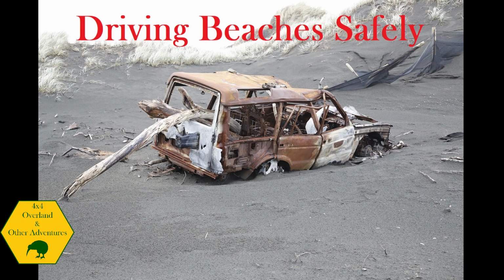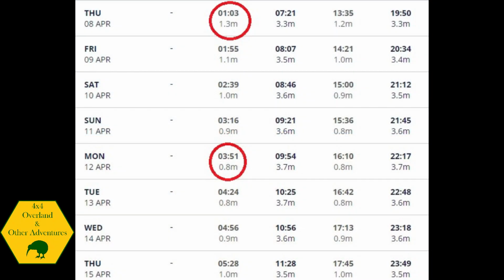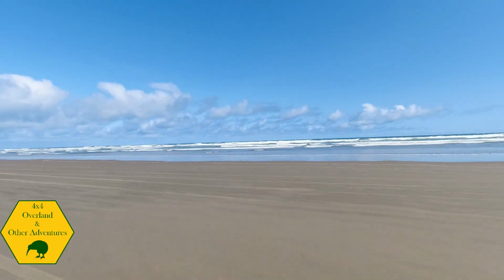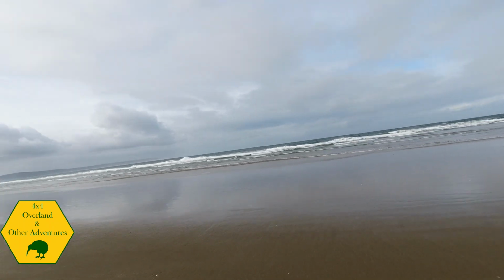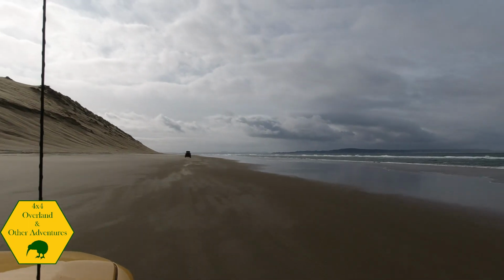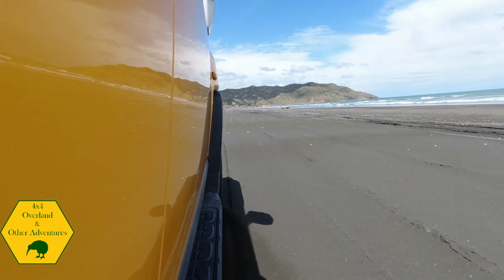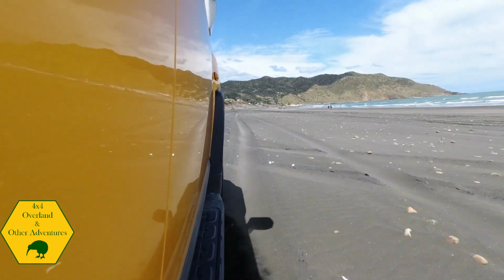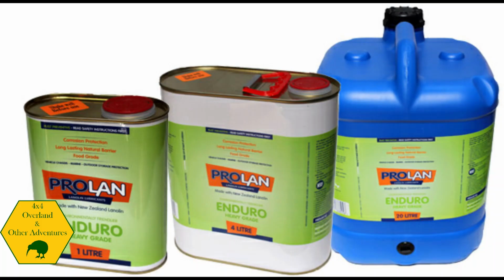Advanced 4x4 Techniques - How to drive on beaches safely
I have been driving beaches for thirty plus years and have learnt from experience. This video will give you the basics to enjoy beach driving and give you the knowledge to get yourself and your vehicle home in one piece.